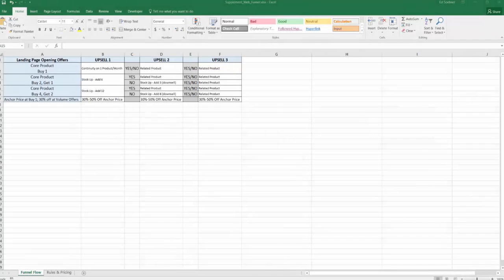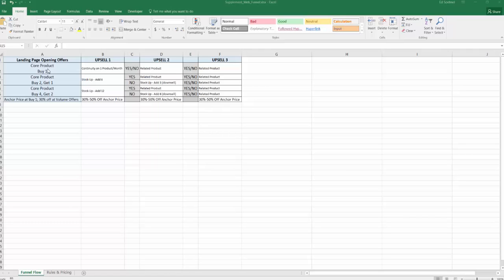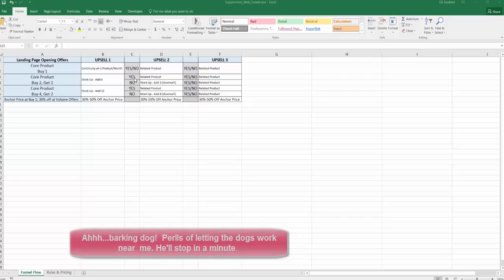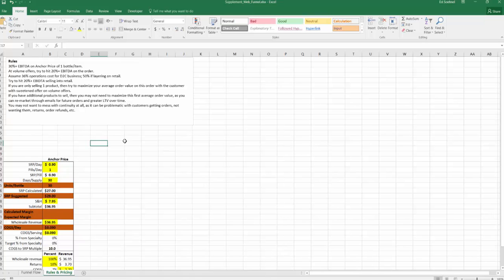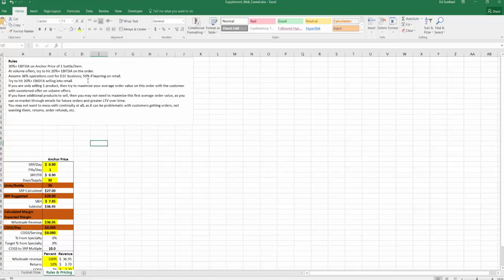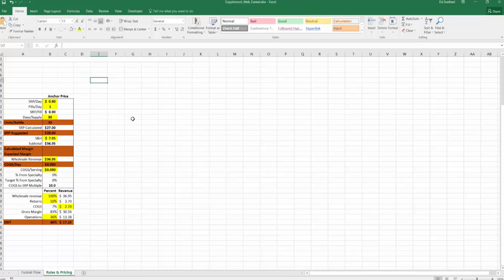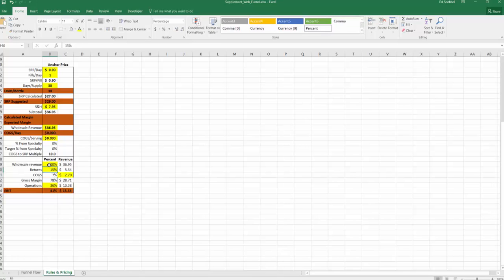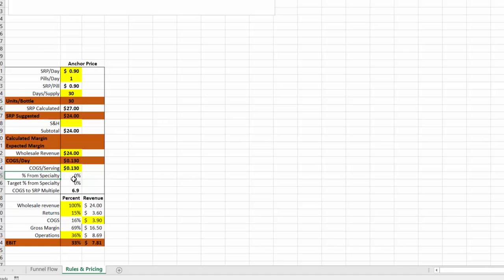Website Supplement Funnel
See this video to learn about the elements, flow, and metrics for a good website supplement sales funnel.